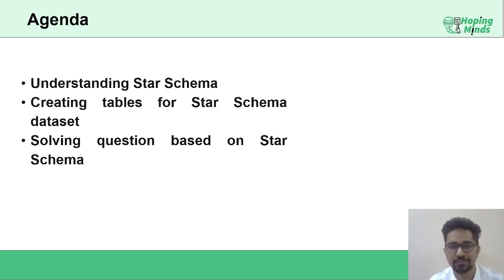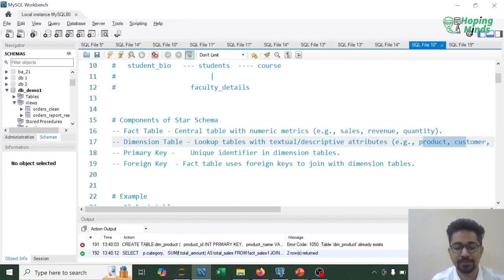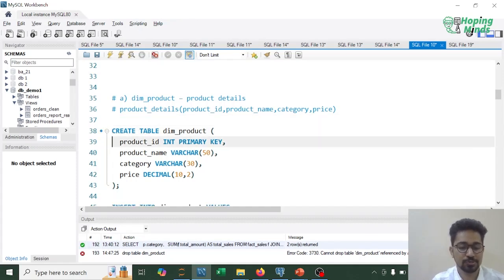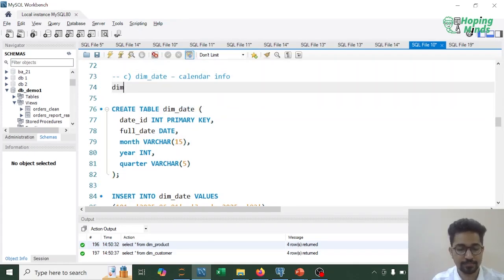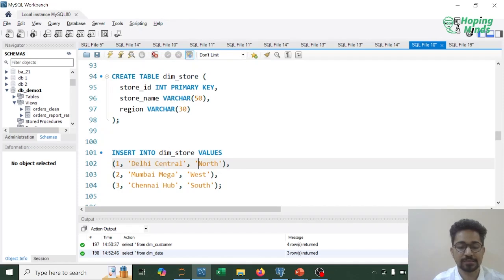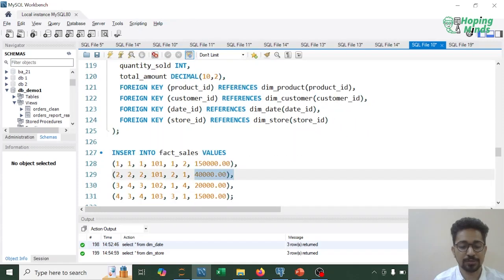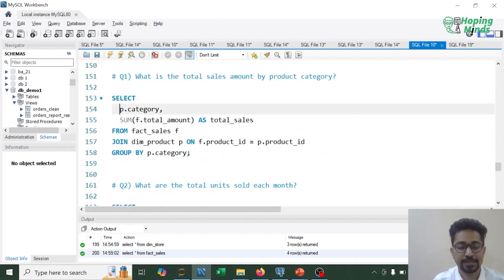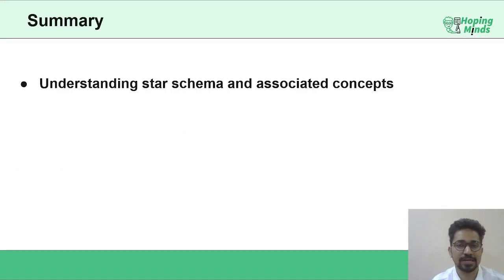7.1 Star schema basics